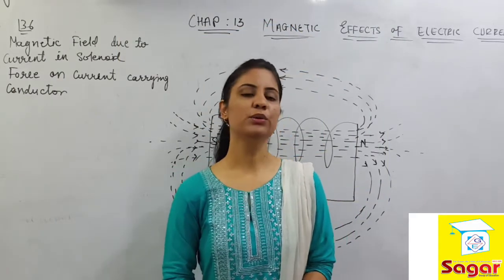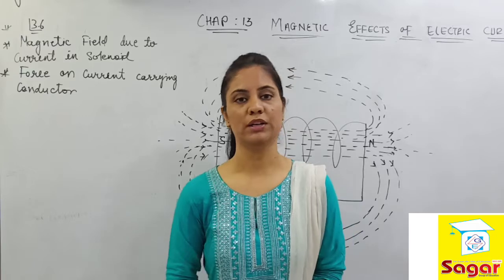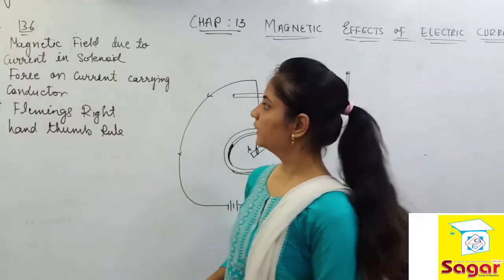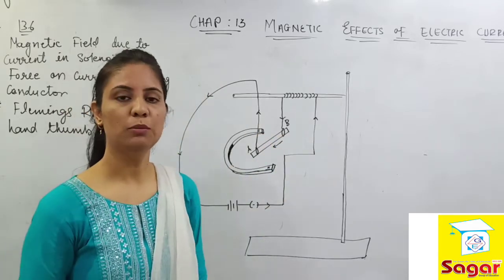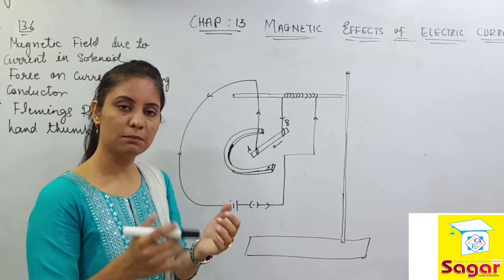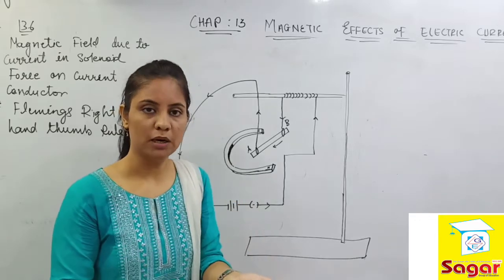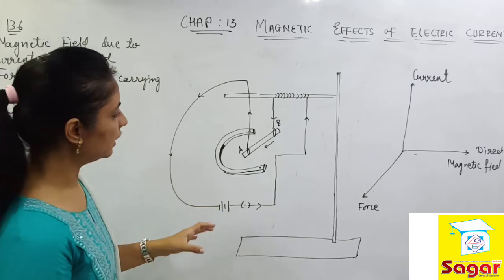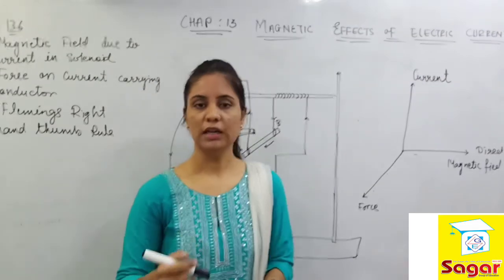Ch-13- Magnetic effects of electric current- Part-1..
Sagar Group Of Education
Quality education since 1999
CBSE,ICSE and NCERT specialist..
All main sub under one roof...

number given below:
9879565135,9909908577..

To get more information about Sagar Group Of Education click on this